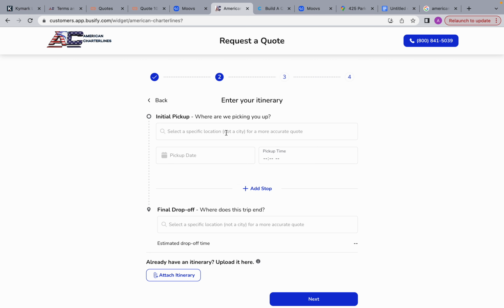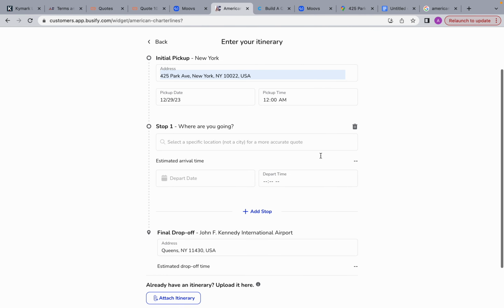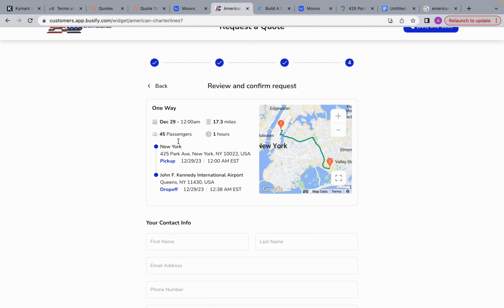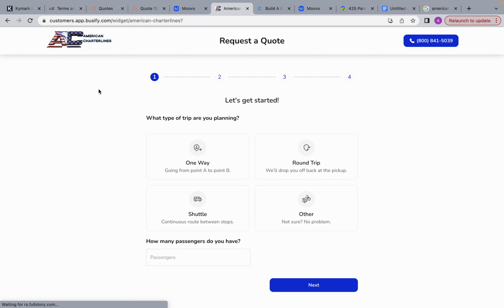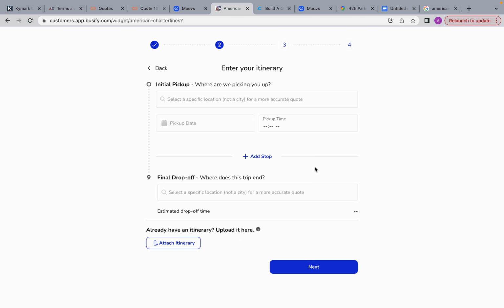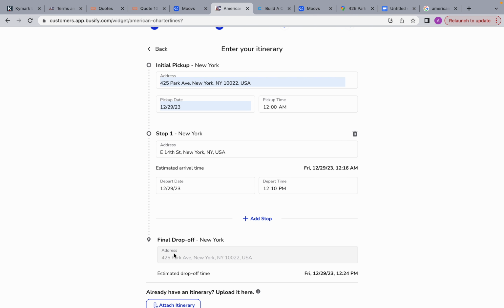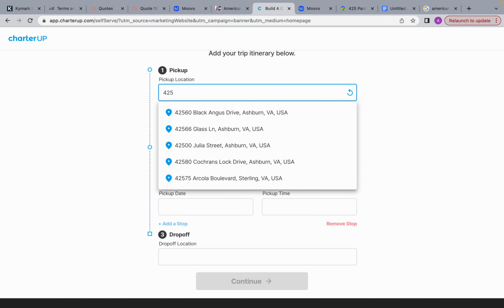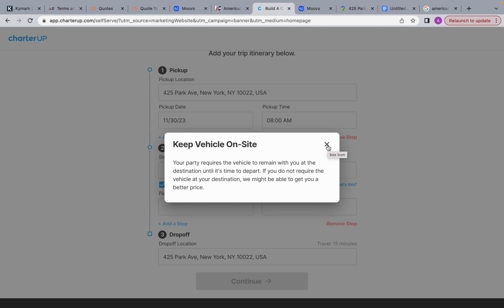Screen Recording 2023 11 29 at 1 28 42 PM